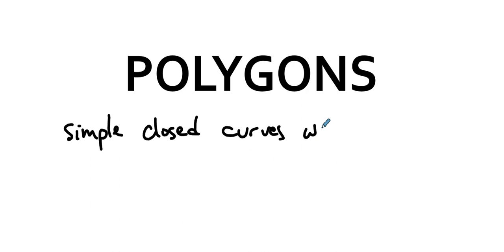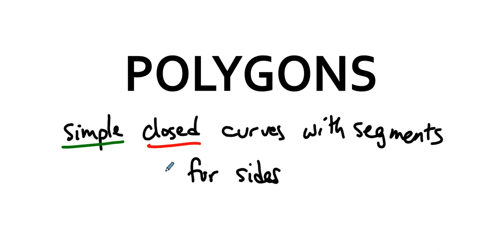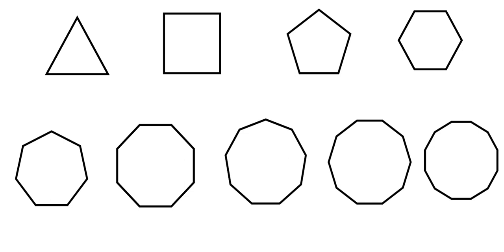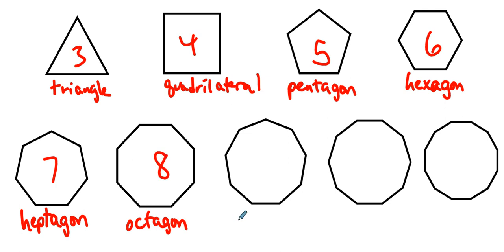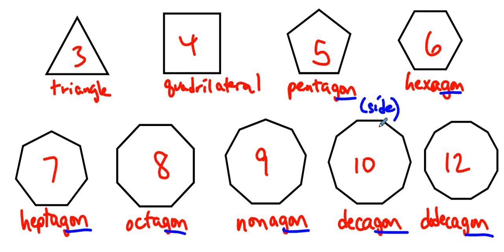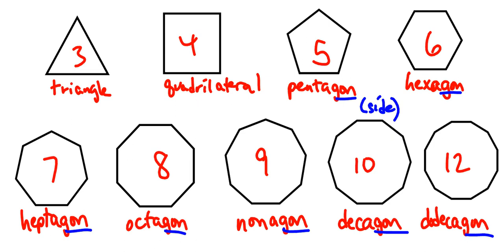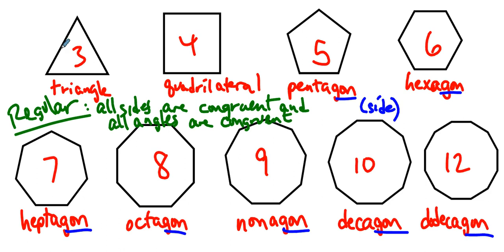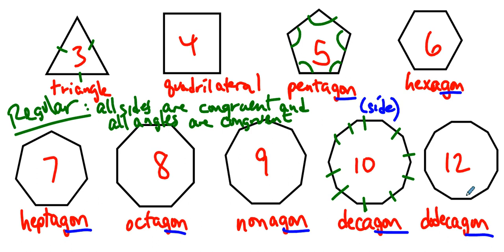MATH141 Content - Polygons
This screencast explains for future elementary educators the names of basic polygons and the reasoning behind those names.  We also discuss what it means to be regular.